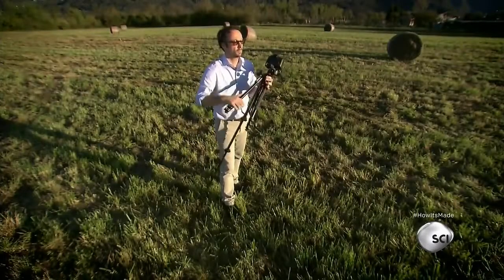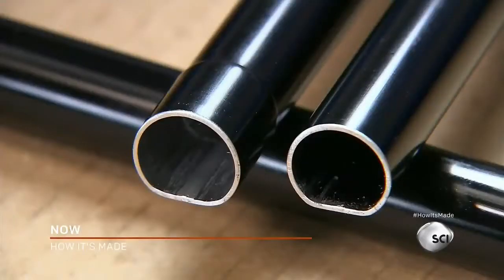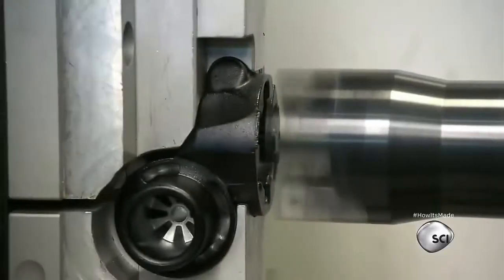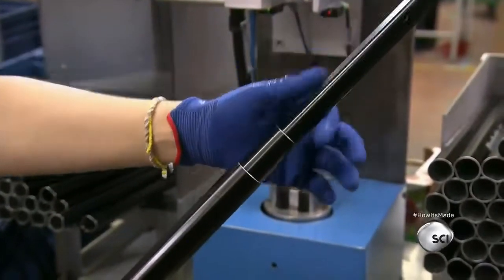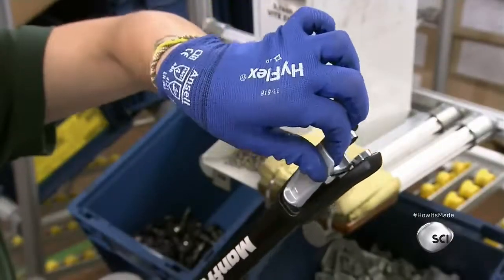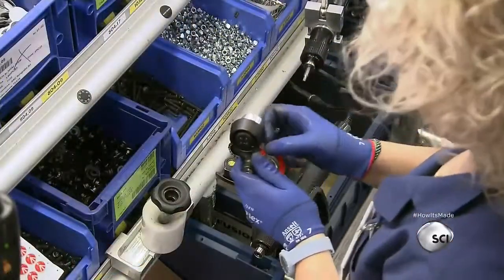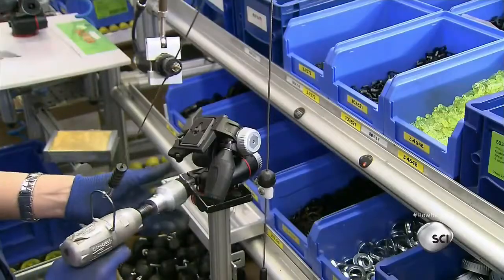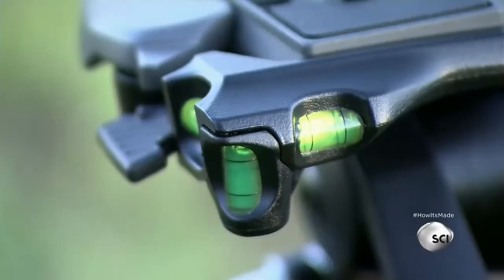How Its Made Tripods